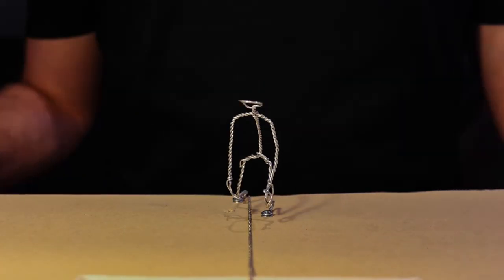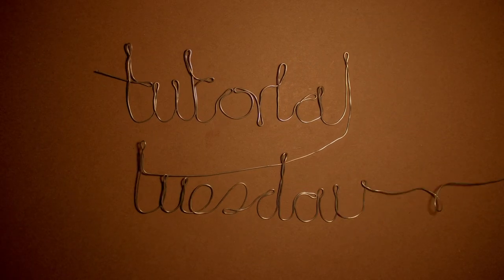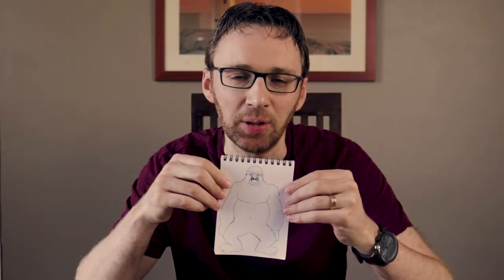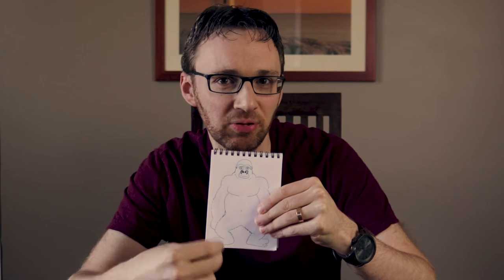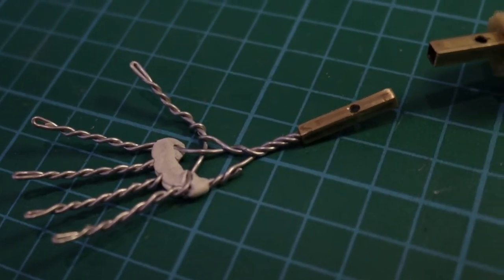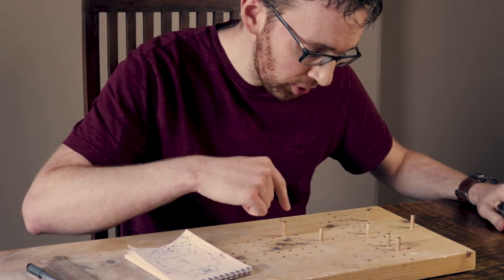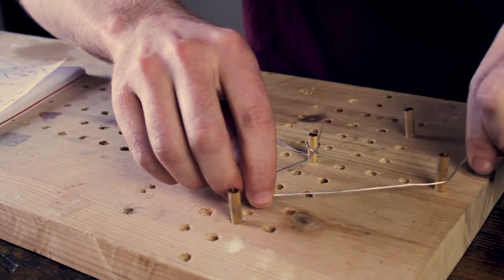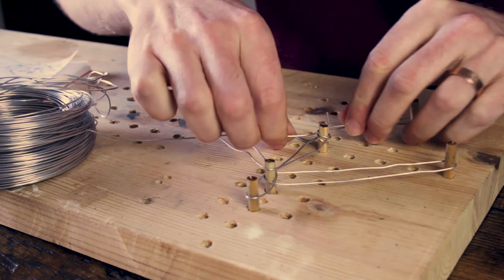How to make a TWISTED WIRE armature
This video is a tutorial around how to make a stop-motion armature. It takes you though all of the stages up to the point where you start to build on top of it.

It is the first of the Tutorial Tuesday series that I will be making.

To follow along you will need:
An idea for a puppet in sketches or photograph
1mm aluminium wire
20mm thick plank of wood (at least the size of your puppet)
Cordless drill
6mm dowling
6mm drill bit
Hook
Calculator
Pen
Ruler